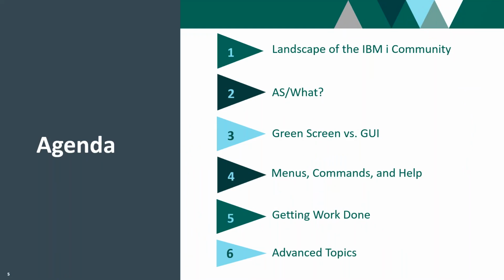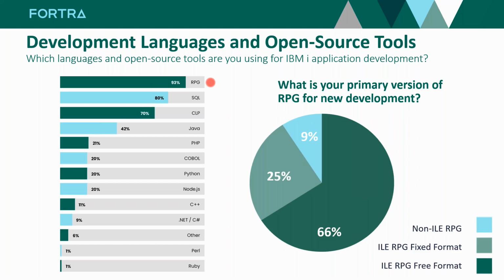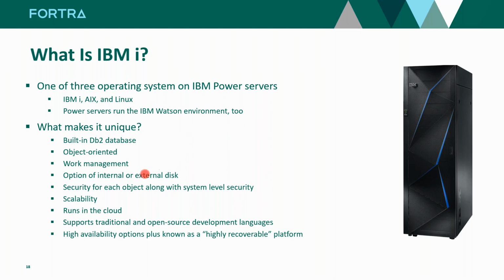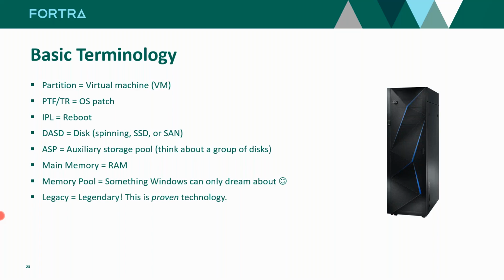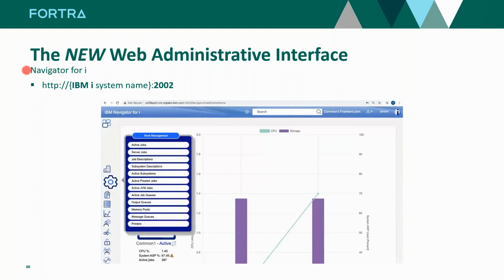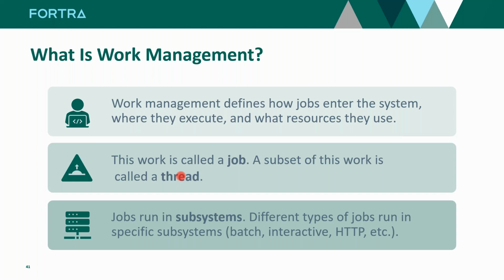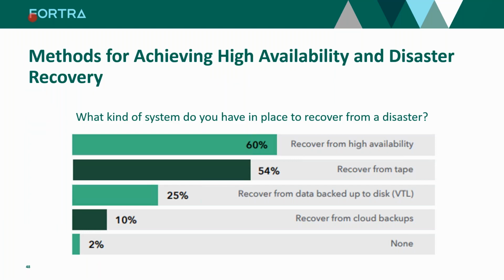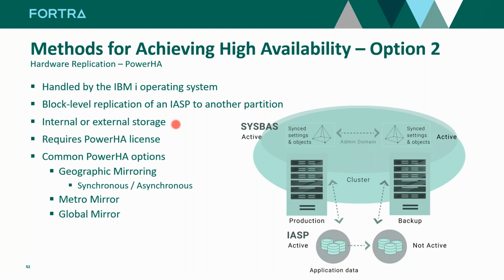Robot | Help! I Inherited an IBM i!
Interested in learning more about how you can be better prepared for when your IBM i talent retires?

IT professionals are more in demand than they’ve ever been. One day, you’re working comfortably alongside your colleague. The next day, they’re gone—poached by a competitor, reassigned, or retired—and your boss hands you the operating system: “an IBM i”, they say.

“What’s an IBM i?” you think. What your boss might not know—and what you’re about to find out—is that this so-called IBM i is the backbone of your entire business! With no in-house expert to teach you the ropes, where can you turn for help?

You can start by watching a recorded session from our IBM i experts where they share proven strategies for your successful education in IBM i systems management, including:

-architectural nuances
-interface options
-operational basics
-security considerations
-educational opportunities

Most importantly, you’ll learn what your boss really expects from you now and what you need to ask them in order to succeed in managing this powerful new platform.

And there’s no better group to learn this from than the IBM i experts at Fortra – who have decades of experience and a worldwide presence on the platform.

Watch now!